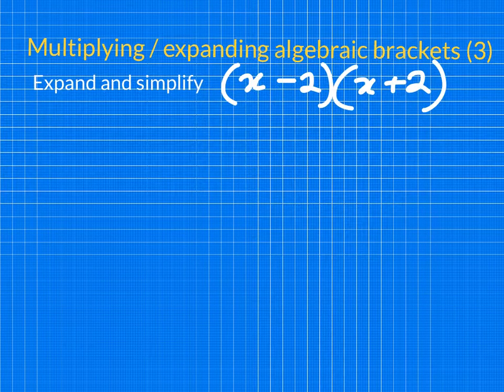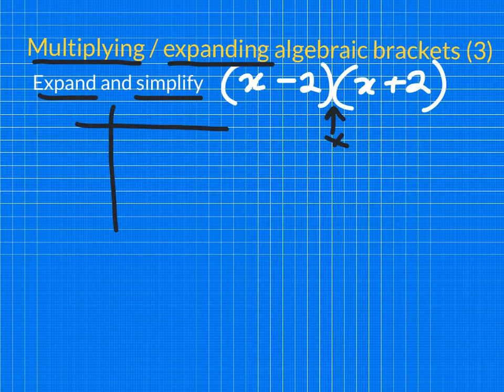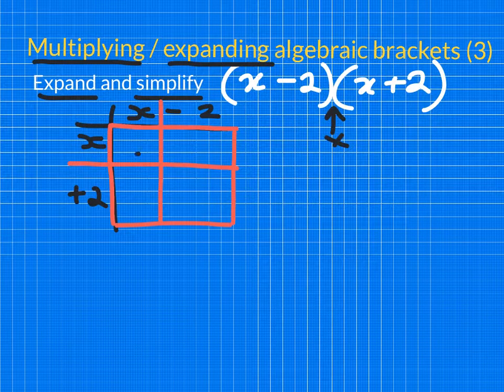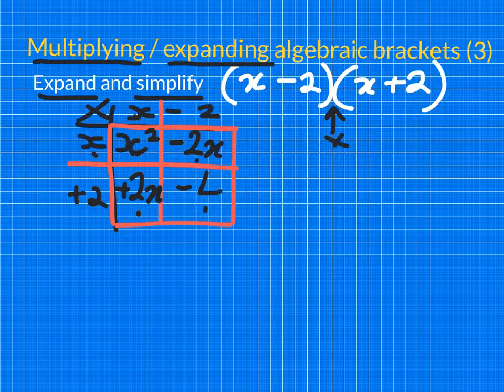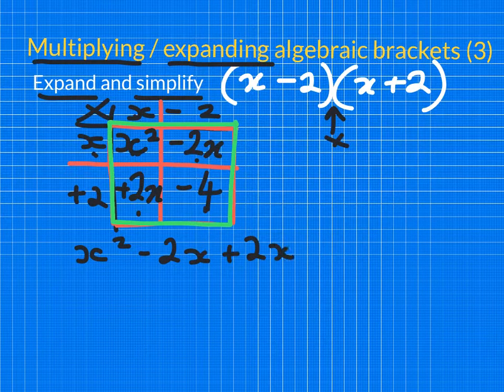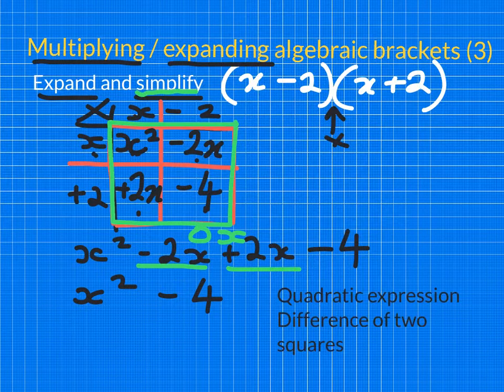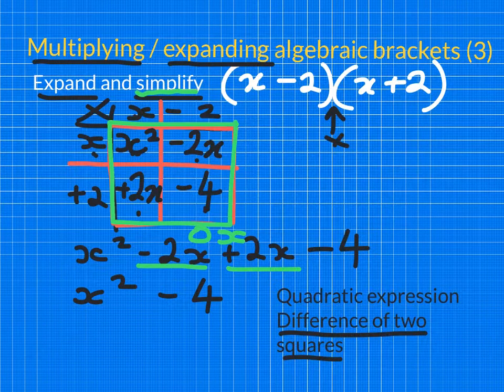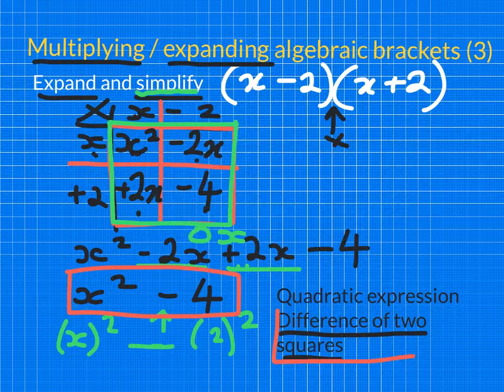Multiplying algebraic brackets(3)